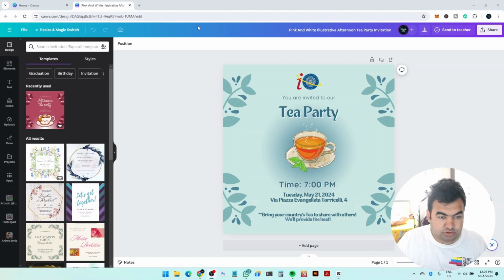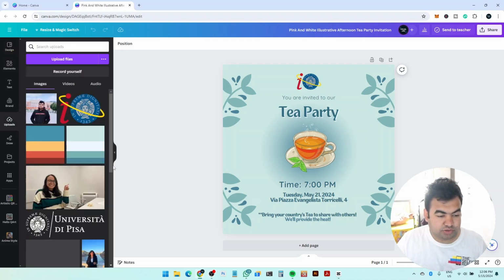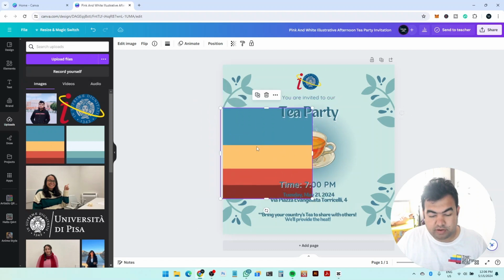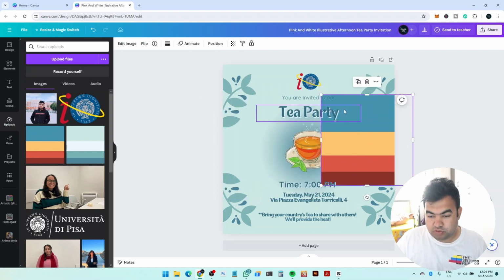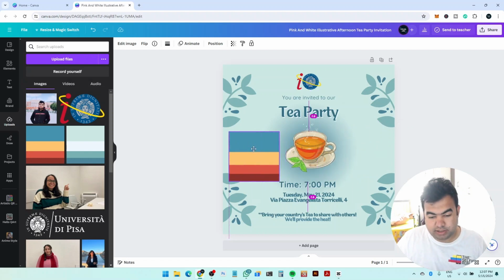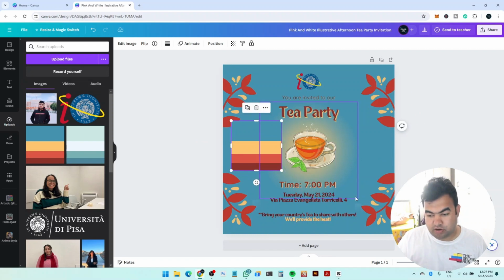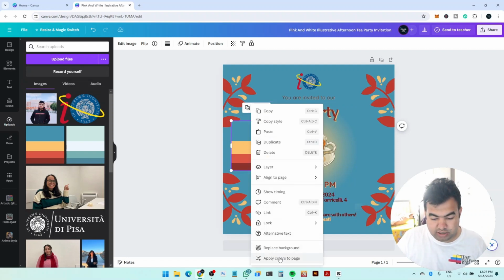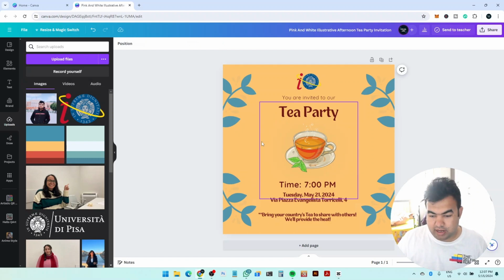How to apply color palette from image in Canva design in one click!